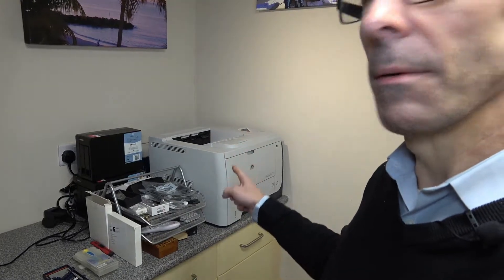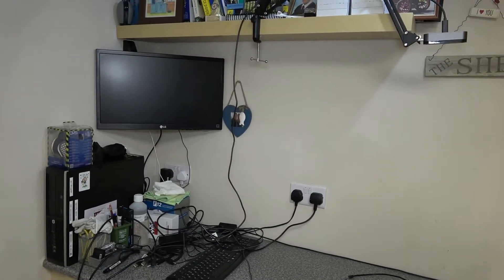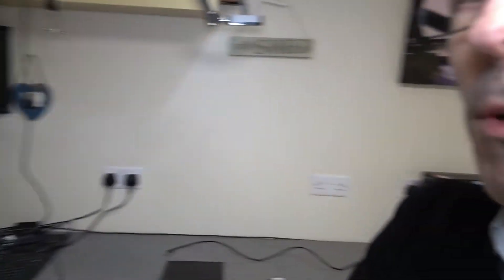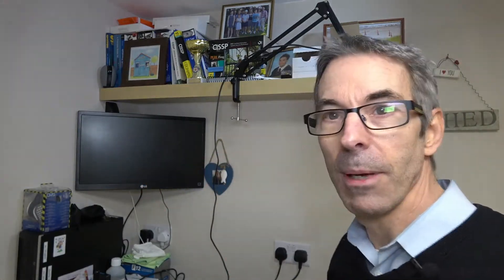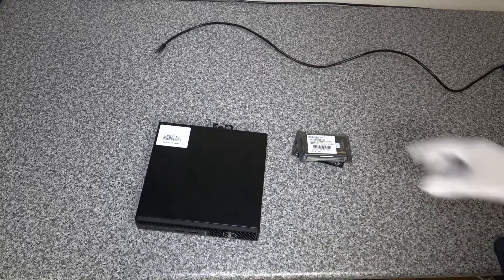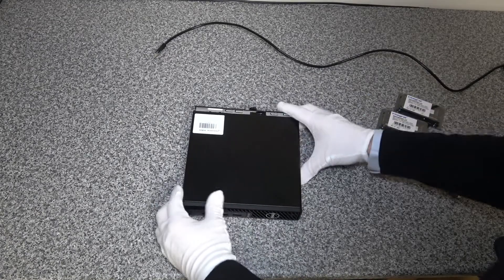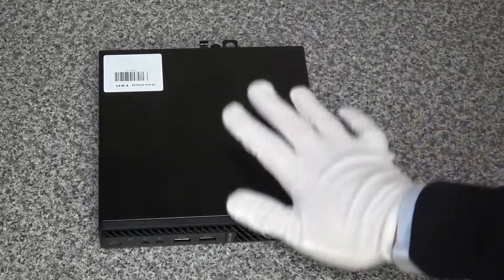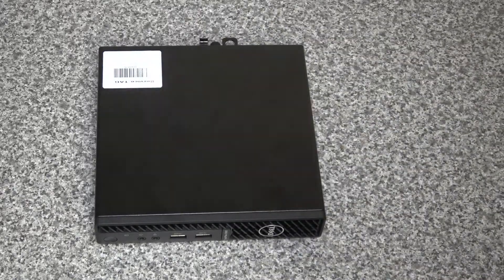New micro OBS Studio PC with RAM upgrade and final system tour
I got fed up with having to setup things everytime I wanted to good top down shot when making videos so I invested in a micro PC to use with OBS Studio. I decided to upgrade the RAM to 16GB and tidy all the cabling away to give me some more desk space. This video shows the memory upgrade of the Dell Optiplex 3080 micro PC and also shows the final mounting and cabling tidy that now helps me make videos.